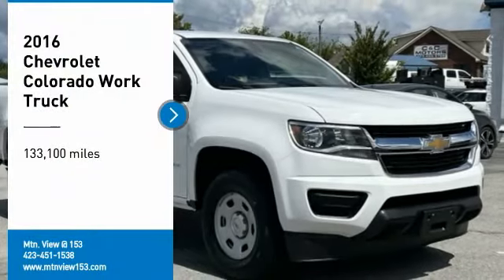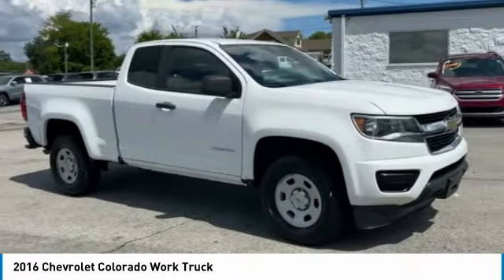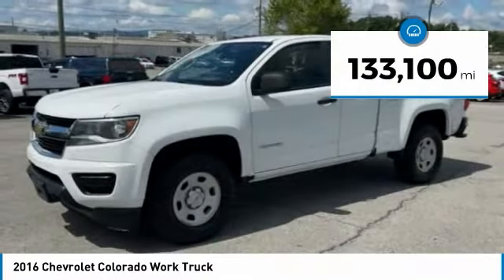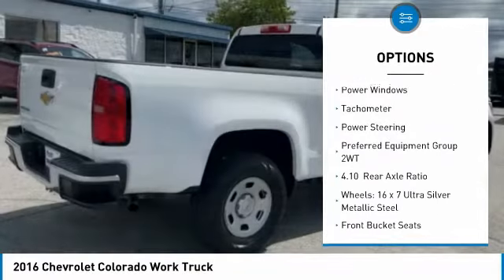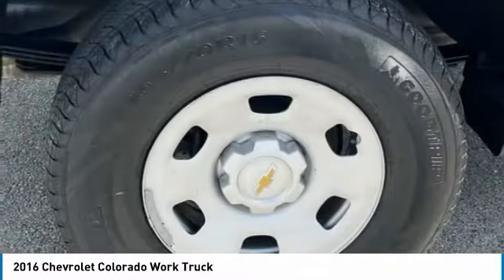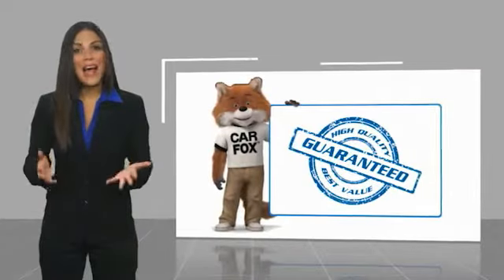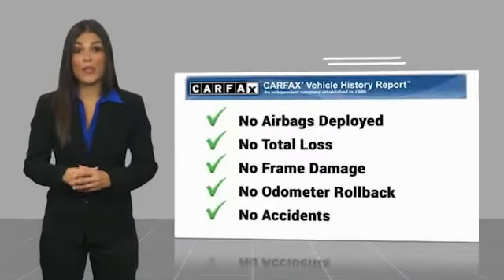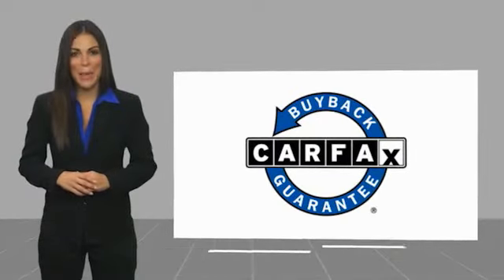2016 Chevrolet Colorado Work Truck Summit White in Chattanooga 31870P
2016 Chevrolet Colorado Work Truck

2016 Chevrolet Colorado Work Truck Summit White RWD 2.8L Duramax Turbodiesel 6-Speed AutomaticbrbrBluetooth, Hands Free Phone, Service Records Available, Fully Detailed, We have all of your financing needs covered. Ask us how to get pre-approved today!, 4.10 Rear Axle Ratio, 4-Wheel Disc Brakes, 6 Speakers, 6-Speaker Audio System Feature, ABS brakes, Air Conditioning, AM/FM radio, Bumpers: body-color, Cloth Seat Trim, Delay-off headlights, Driver 4-Way Power Seat Adjuster, Driver door bin, Dual front impact airbags, Dual front side impact airbags, Electronic Stability Control, Exterior Parking Camera Rear, Front anti-roll bar, Front Bucket Seats, Front Center Armrest, Front License Plate Kit, Front wheel independent suspension, Full-Length Black Vinyl Floor Covering, Fully automatic headlights, Low tire pressure warning, Occupant sensing airbag, OnStar 5 Year Basic Plan, OnStar w/4G LTE, Overhead airbag, Passenger door bin, Passenger vanity mirror, Power driver seat, Power steering, Power windows, Preferred Equipment Group 2WT, Radio data system, Radio: AM/FM Stereo w/4.2 Diagonal Color Display, Radio: AM/FM Stereo w/Chevrolet MyLink, Rear step bumper, Speed-sensing steering, Split folding rear seat, Tachometer, Tilt steering wheel, Traction control, Trip computer, Variably intermittent wipers, Wheels: 16 x 7 Ultra Silver Metallic Steel.brbrAwards:br  * JD Power Automotive Performance, Execution and Layout (APEAL) Study   * Motor Trend Truck of the Year   * 2016 KBB.com 5-Year Cost to Own Awards   * 2016 KBB.com Best Resale Value Awards   * 2016 KBB.com Best Buy Awards FinalistbrbrMtn. View @ 153 prides itself on value pricing and exceeding all customer expectations! We are conveniently located at: 6061 International Drive, Chattanooga, TN 37421 - AND we're always going to be the low price leader. It's easier this way. If you're searching for the best vehicle value, welcome home. Our inventory sells on average in less than three weeks from the time it moves through our reconditioning department. If you see something you like, don't delay.